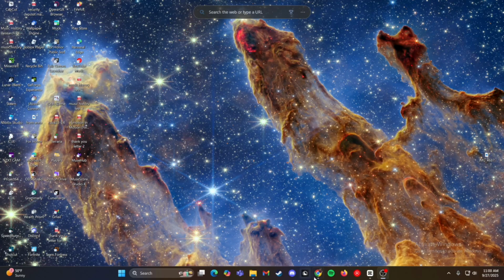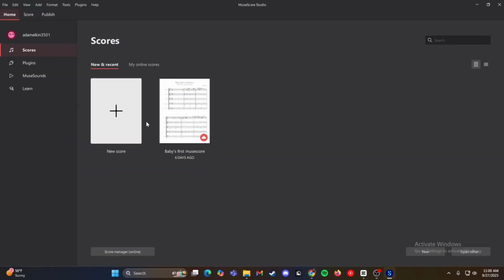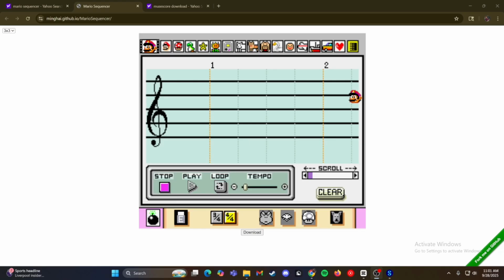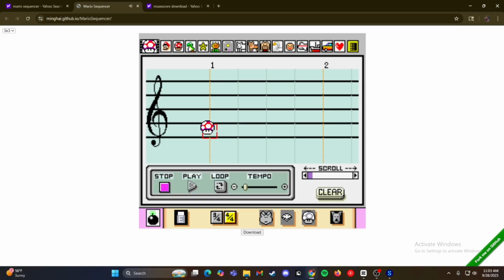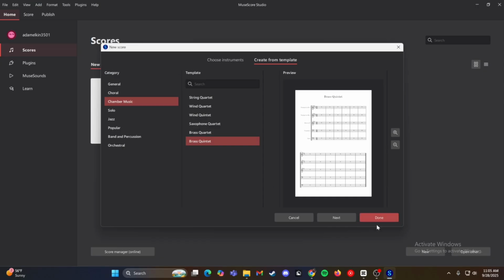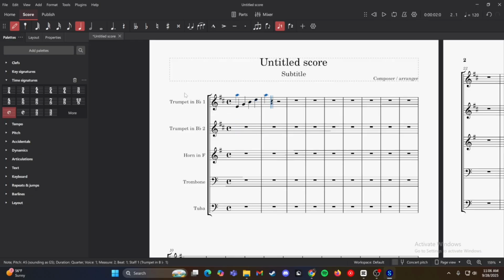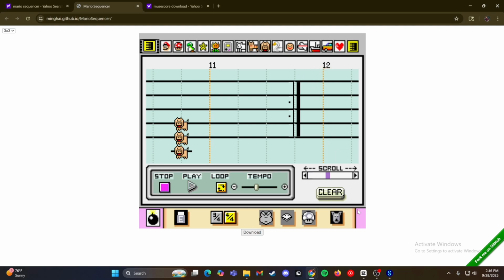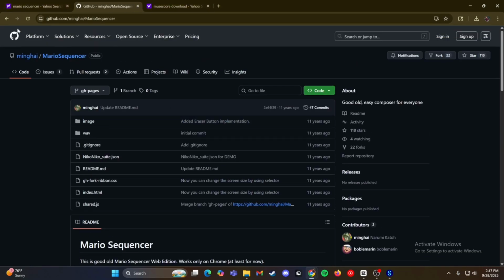Adam Elkin "Creating" Project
*Clarification*I didn’t say it as clearly as I should’ve, but I would use MuseScore for upper high school students, and Mario Sequencer for late elementary and middle school students.

This is for Tech and Materials and I hope I get a good grade cause I worked hard